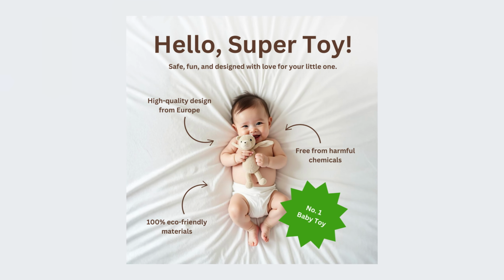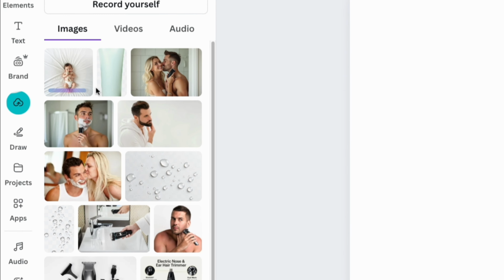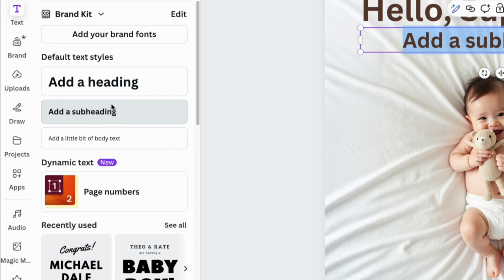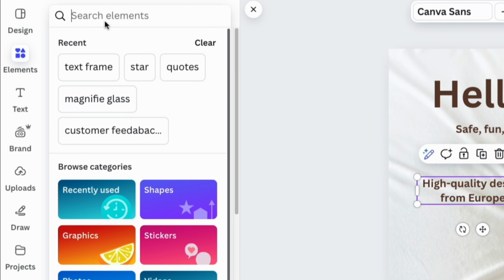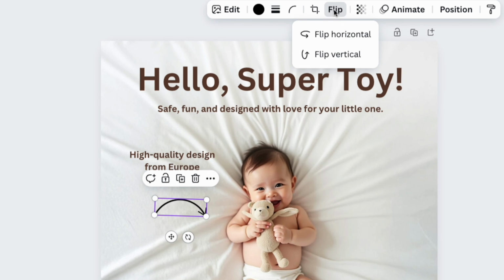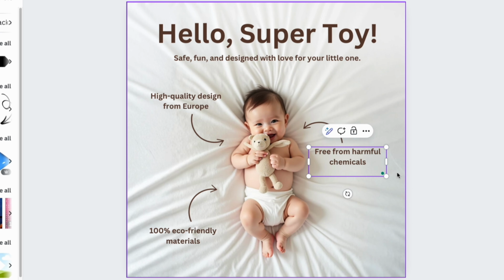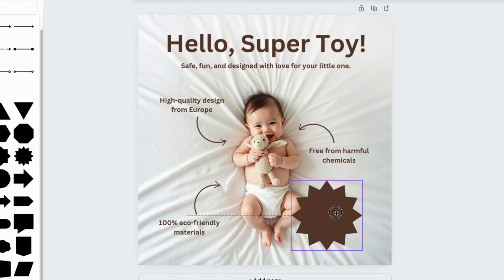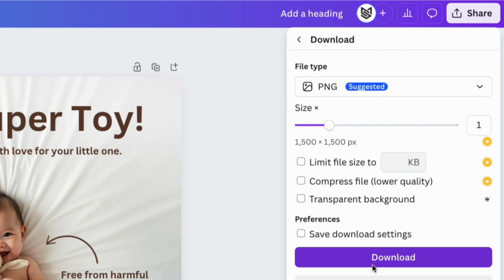Amazon Product Photo editing. Canva Product Design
Create a high-converting baby product image with this step-by-step Canva tutorial! Learn how to design eye-catching, professional visuals that highlight product features and appeal to your audience. From choosing the right layout to adding soft colors, playful fonts, and subtle shadows – this tutorial covers everything you need to market baby products effectively on Amazon, Etsy, or social media. Watch now and elevate your product listings!